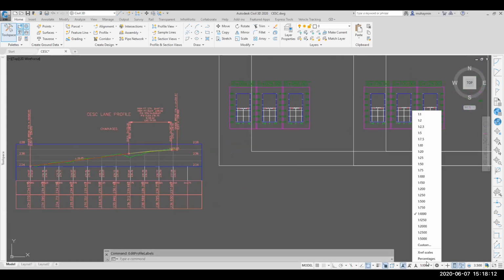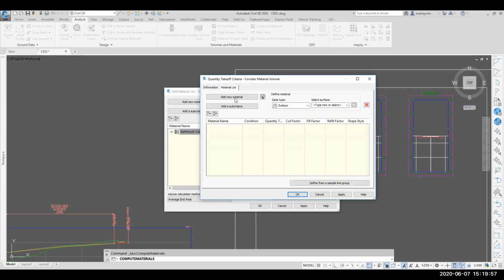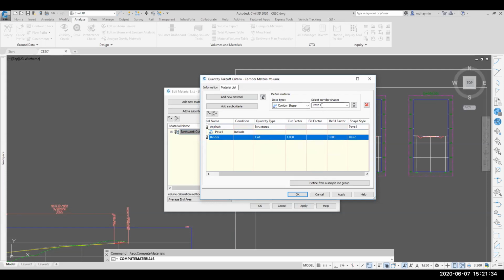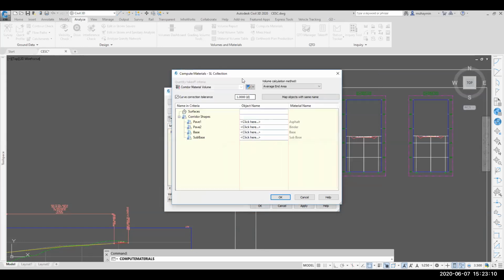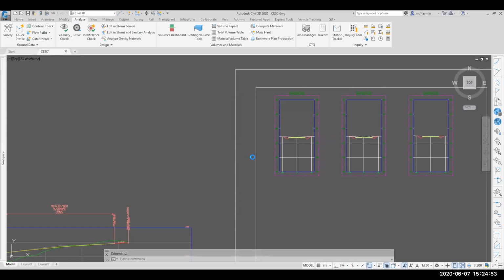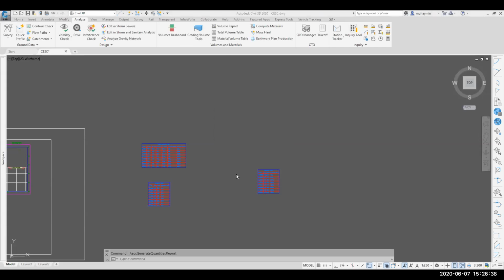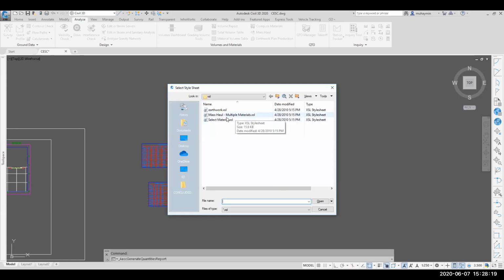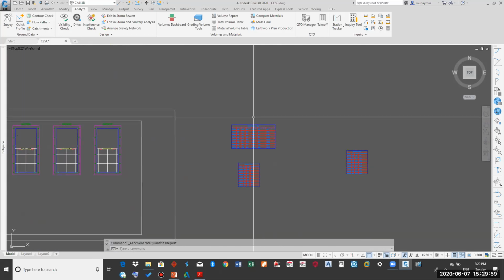10. How to Generate Corridor Material Report